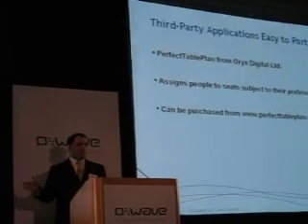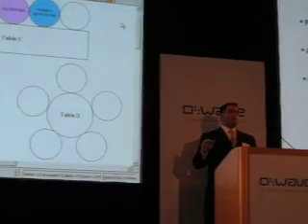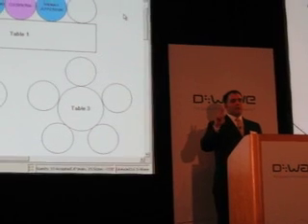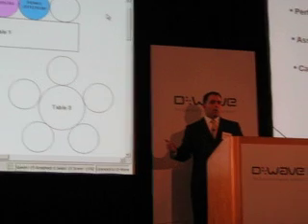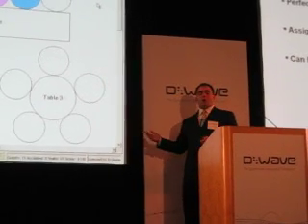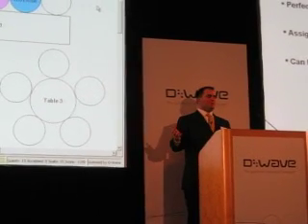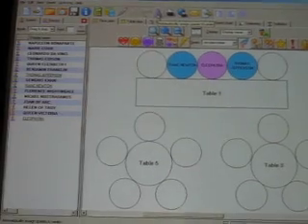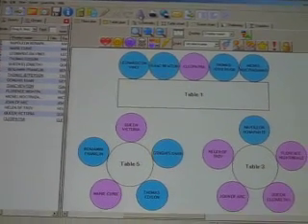D-Wave Demo Part 3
Quantum computer demonstration at the Computer History Museum in Mountain View